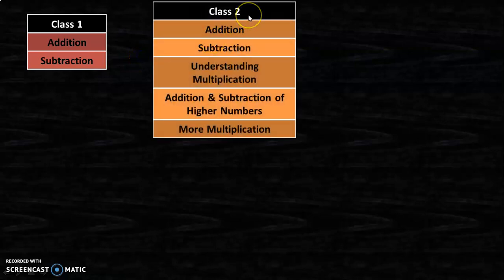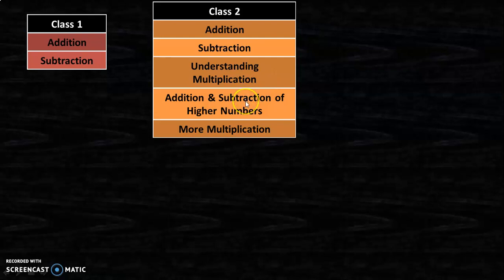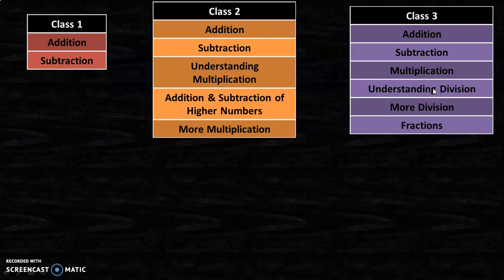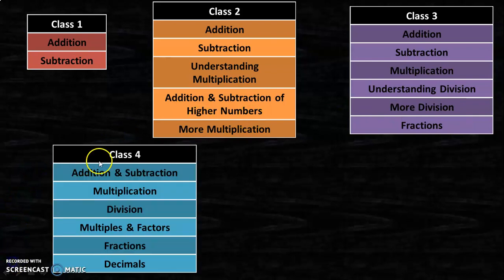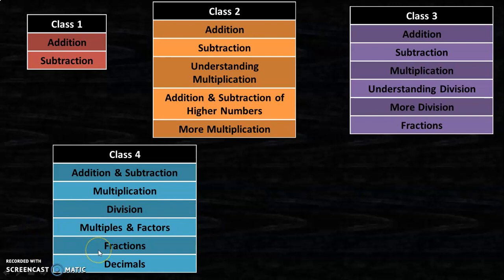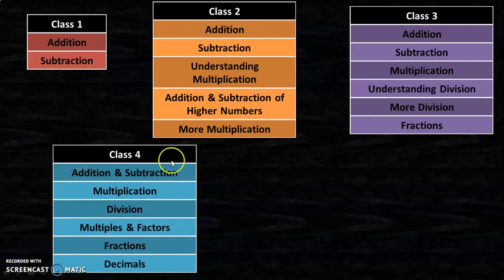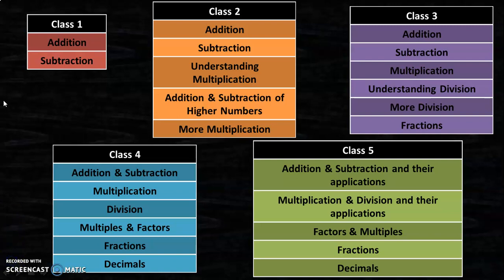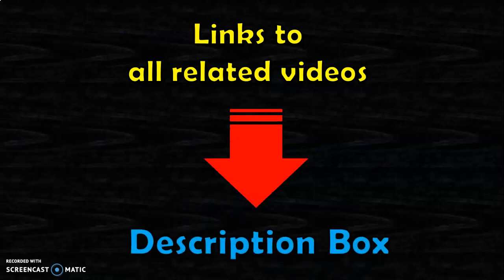What are the Mathematical Operations children learn from Class 1 to Class 5 ? | PMCE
What are the 4 basic mathematicaloperations on numbers that children learn from Class1toClass5 ? @PriMathConceptsEvolution Why is it important to be clear with the 4 basic operation on numbers addition subtraction and multiplication division in lower classes itself? You will see explanation to all this in this video.

All the topics listed under Class 1 to Class 5 in this video will be dealt with in separate videos.